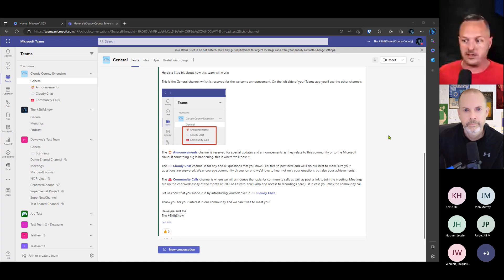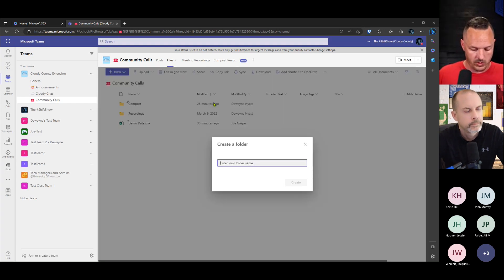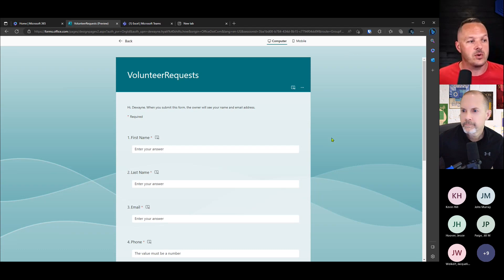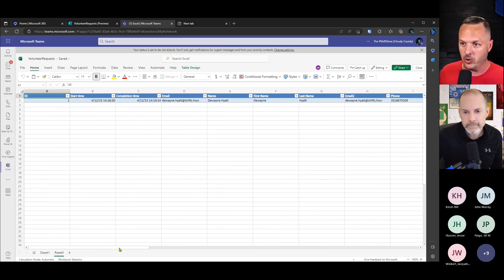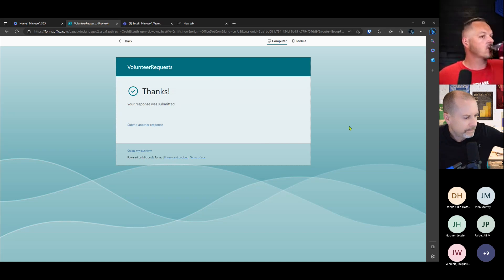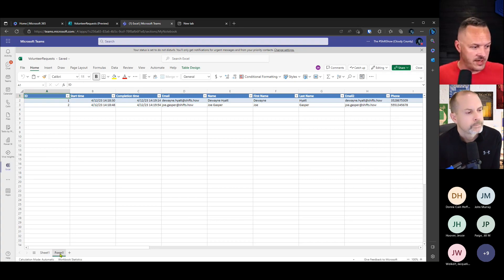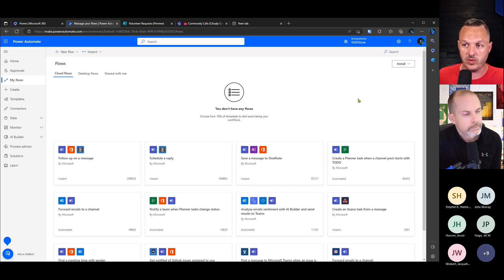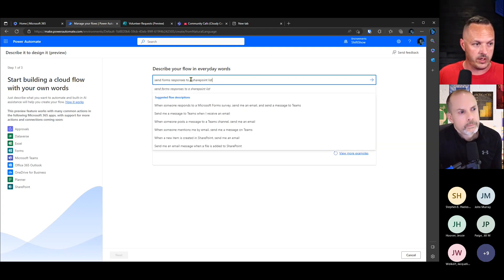Cloudy County Community Call April 2023 - Forms+Lists+AI GRAND FINALE